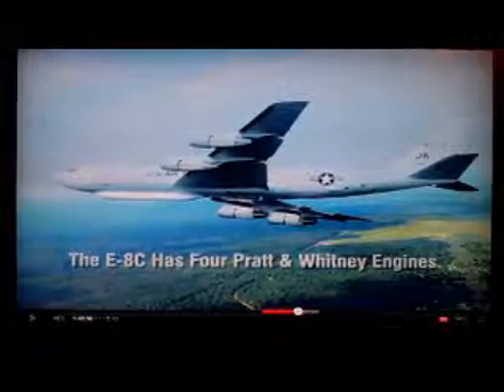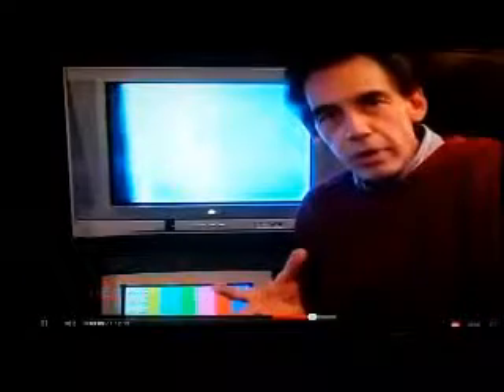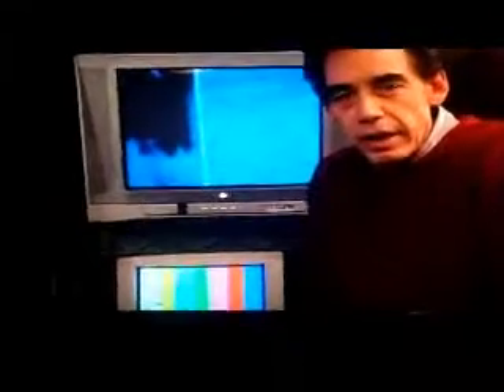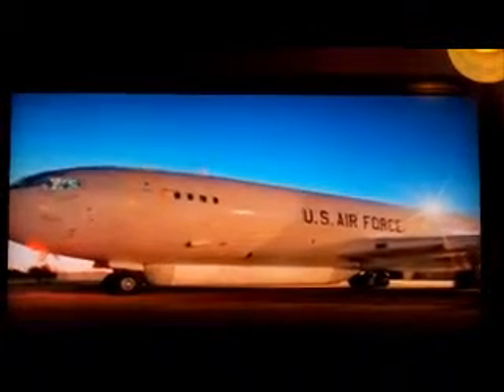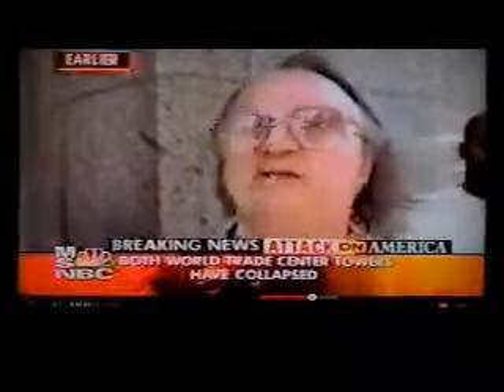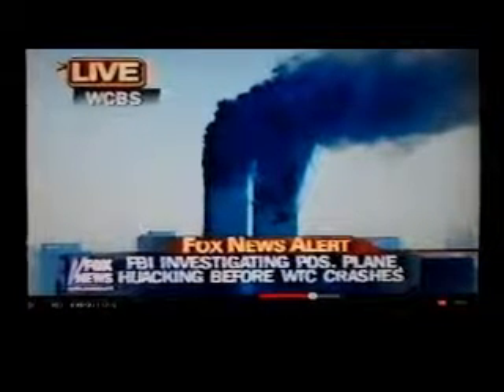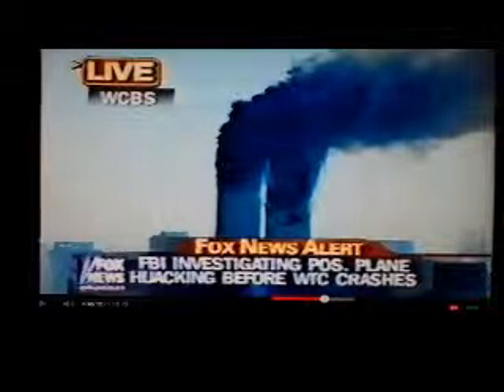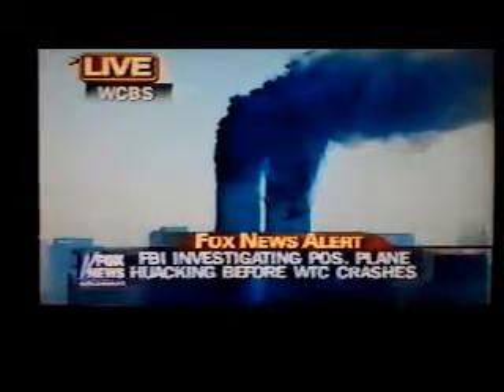Parrish's Dreams.{ Grey Airplanes } 2/2. Martial Law.